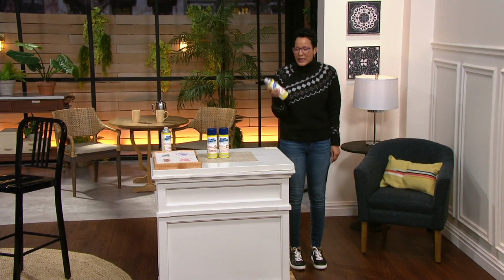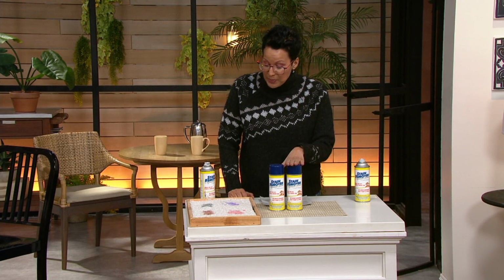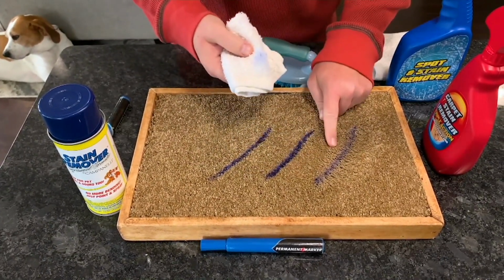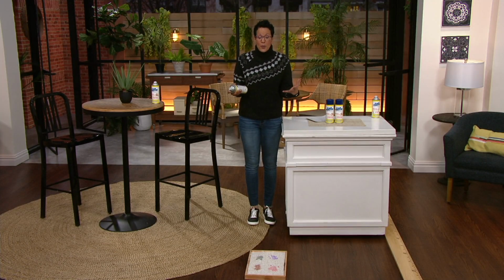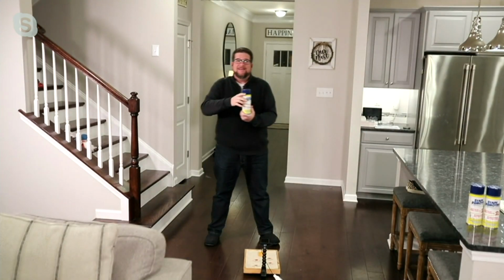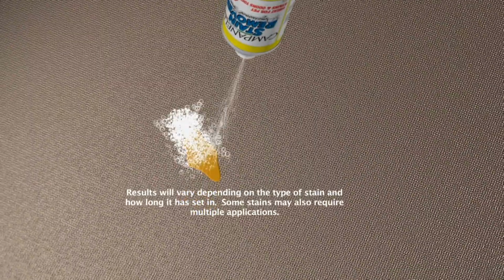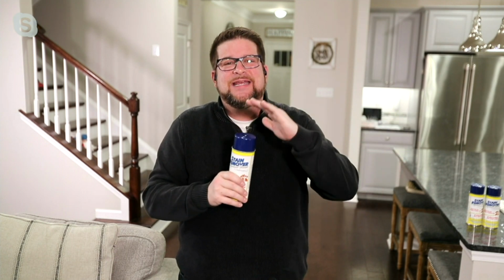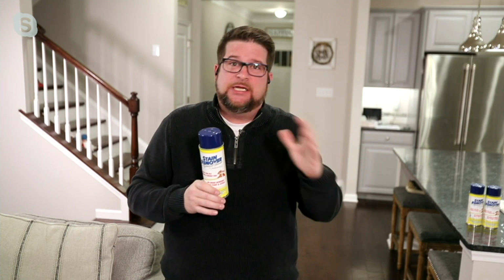Set of 3 Professional Point & Spray Stain Removers by Campanelli on QVC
Set of 3 Professional Point & Spray Stain Removers by Campanelli

If you think it may be time to call the professionals, grab Campanelli's stain remover instead. With a blend of powerful ingredients, this foaming formula helps penetrate carpet, upholstery, and fabric to lift stains--there's no rubbing, scrubbing, or bending. And, it helps eliminates odors, too. From Campanelli Products.